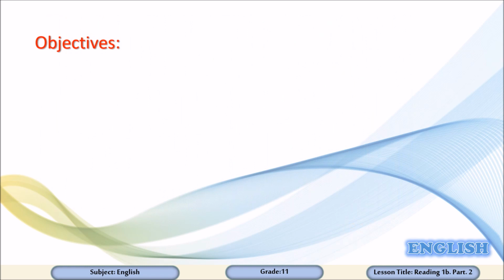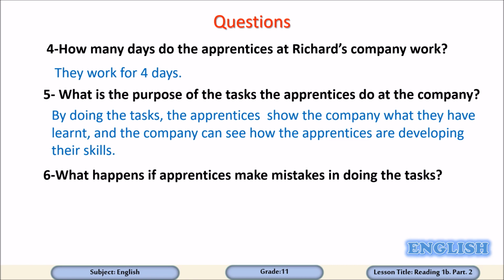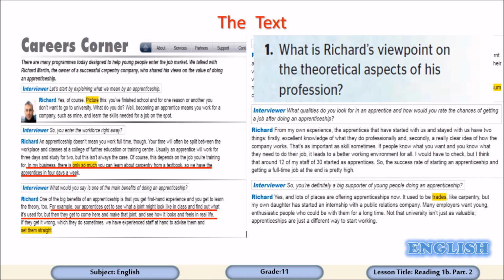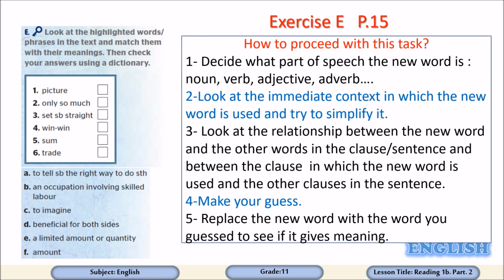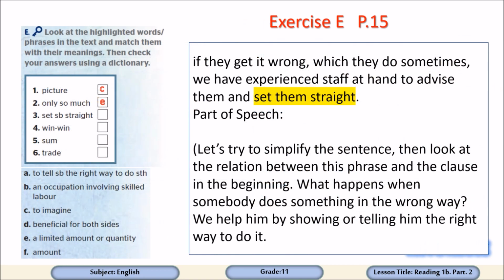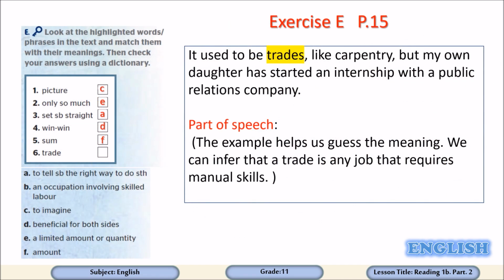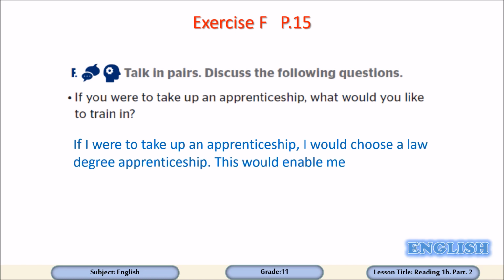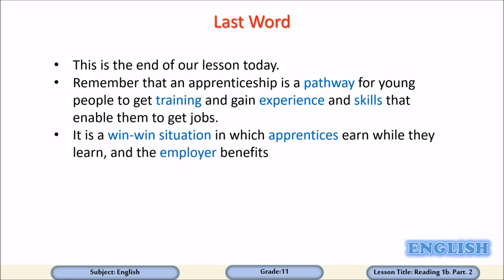Grade 11 Humanities English Reading 1b 2